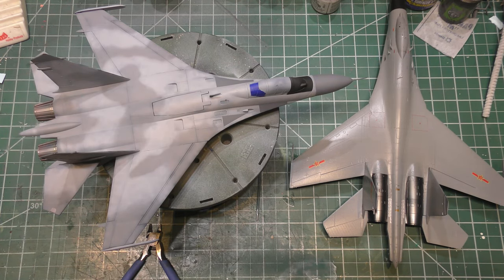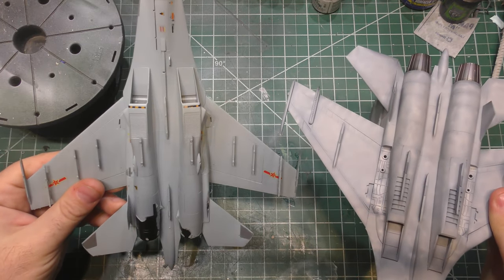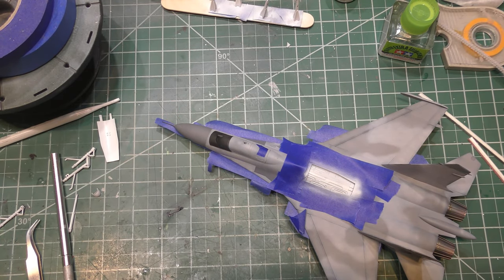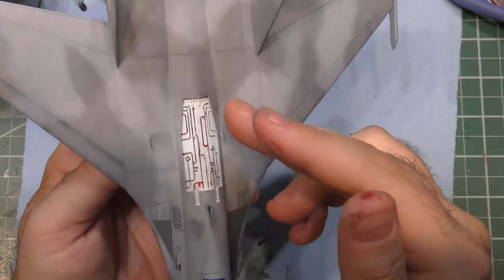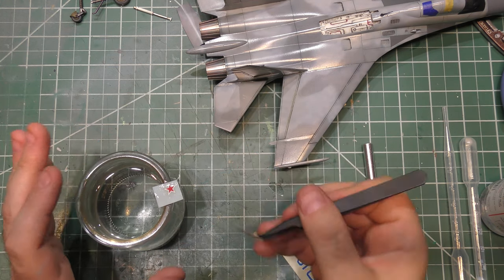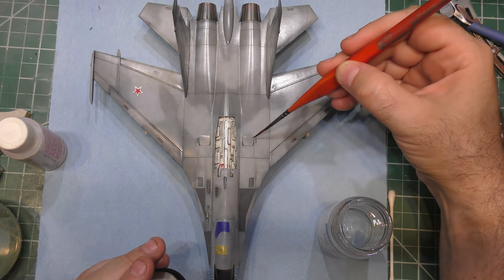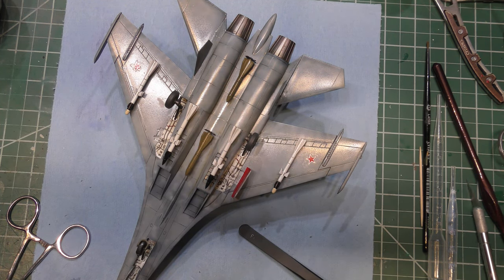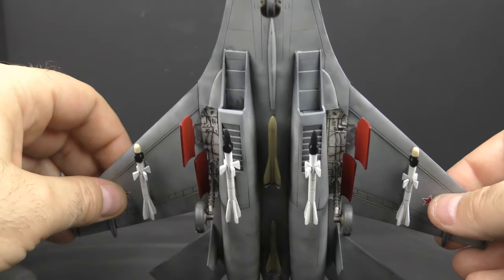Building the WORST Flanker Kit Ever! - Vintage Revell 1/72 Su-27 Part 3